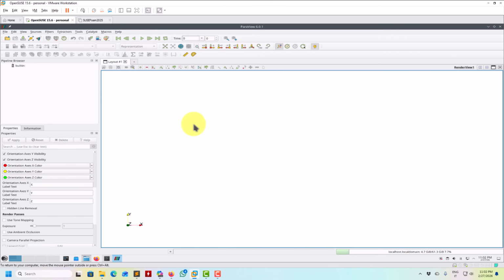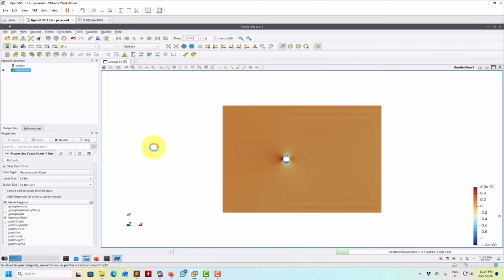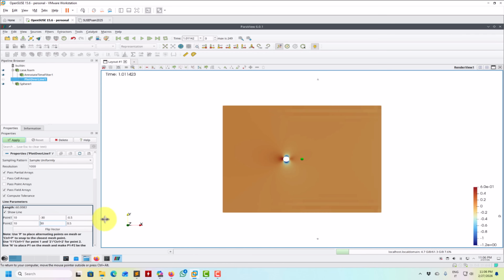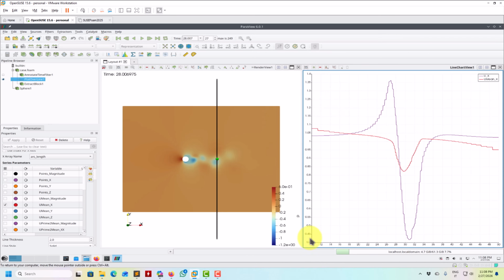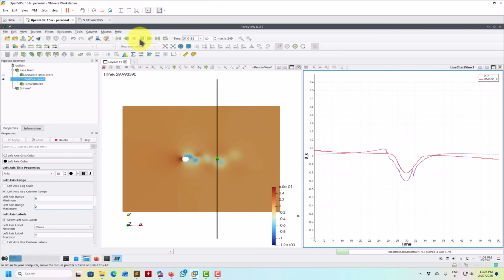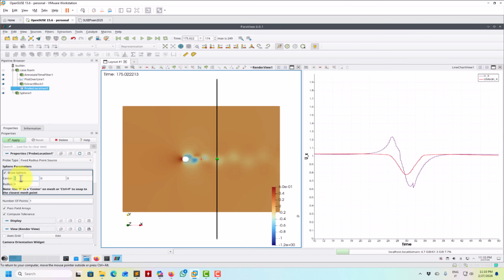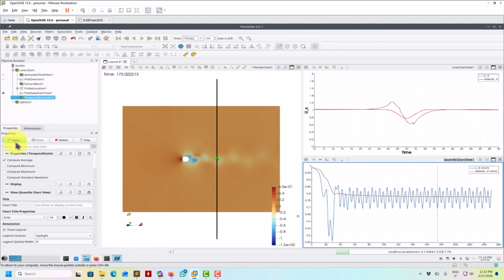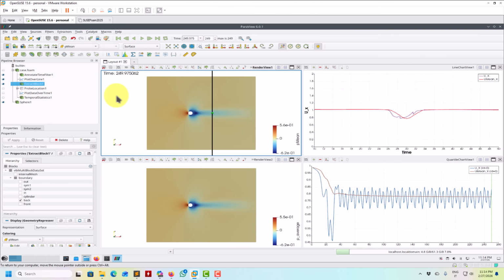🍪 CFD cookie - Mastering paraview - Unsteady data, signal processing, and tabular data - part 5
In this tutorial, we explore methods for quantitative post-processing of unsteady data in paraview, covering signal processing techniques and tabular data analysis.

In this video we are working with state4.pvsm.

- Plot data over a line
- Probe location
- Temporal statistics filter
- Plot data over time filter

This CFD cookie is based on paraview 6.1.0 and OpenFOAM 13.